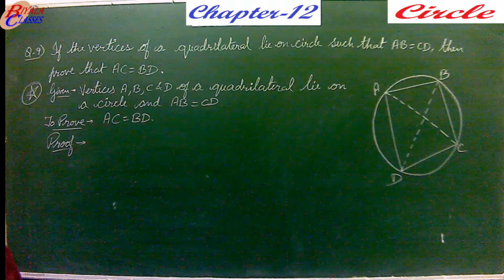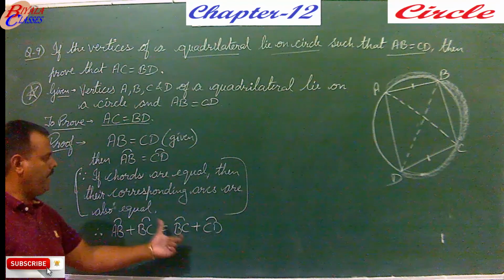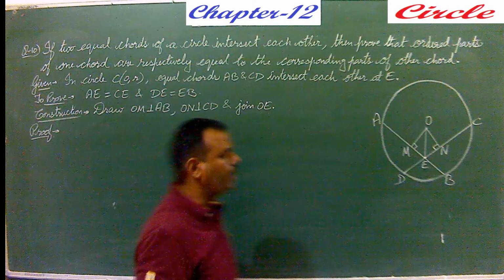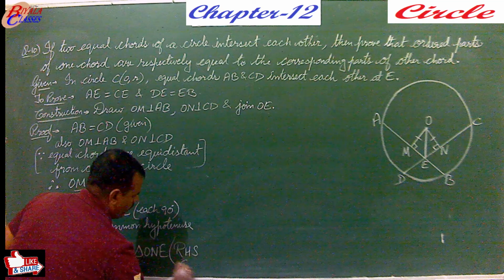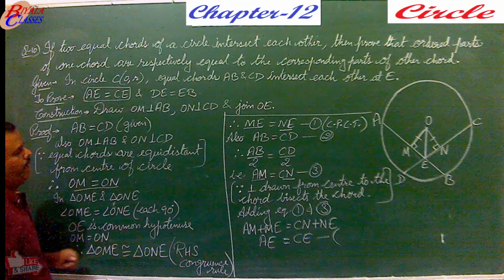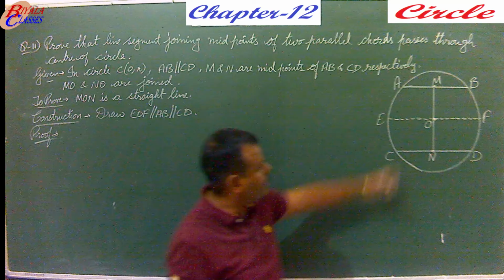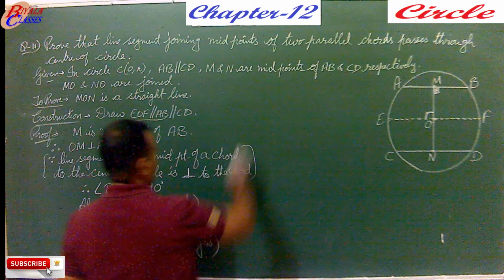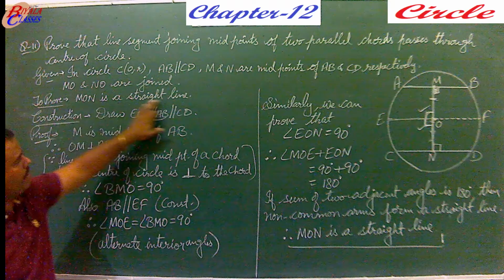Ex: 12.2, Q-9 to 11 (Circle)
Class-10
Chapter-12
CIRCLE: Exercise: 12.2, Q-5 to 8